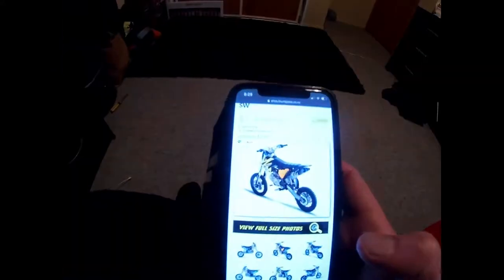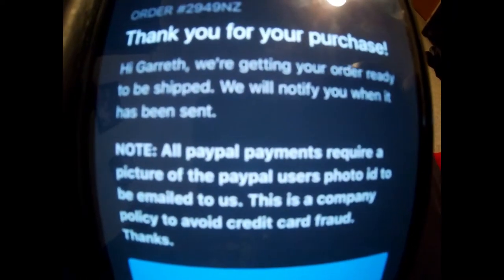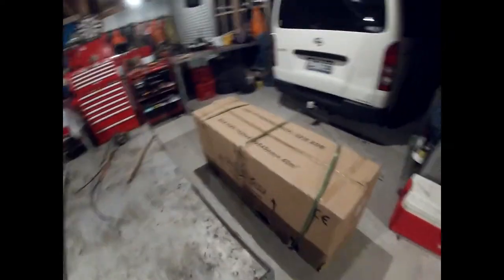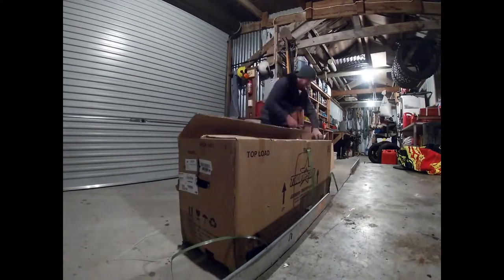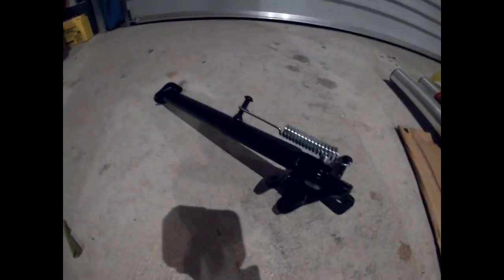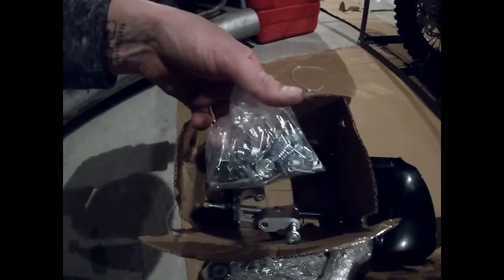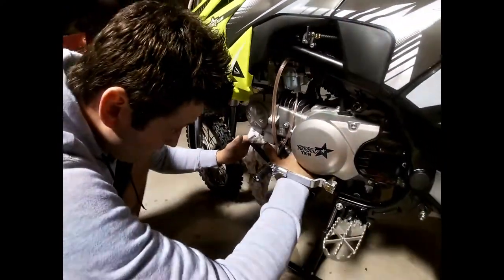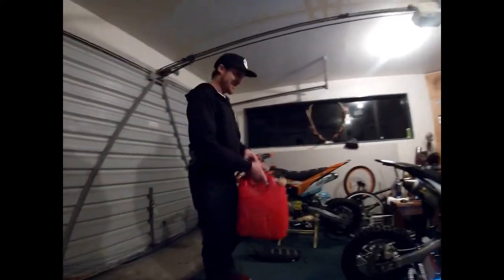Thumpstar 125 2020 Review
My dad broke his neck racing motorcross and sold his bike so i thought id surprise him with a 2020 Thumpstar 125 Pitbike. This video shows me unboxing it and putting it together. Enjoy the vlog!